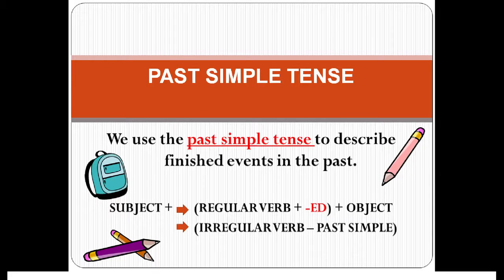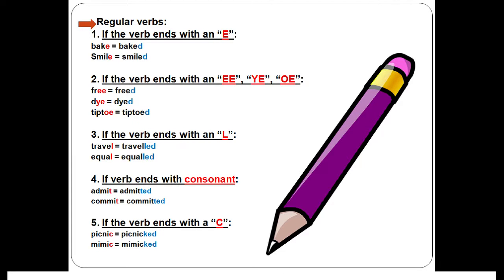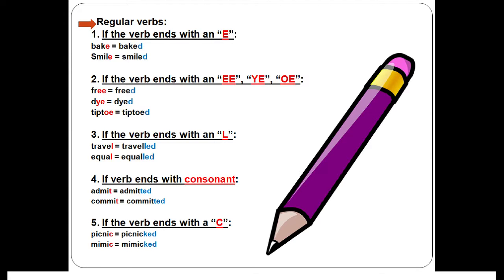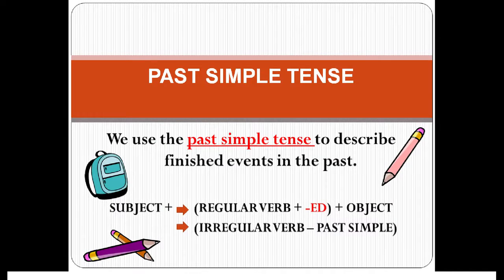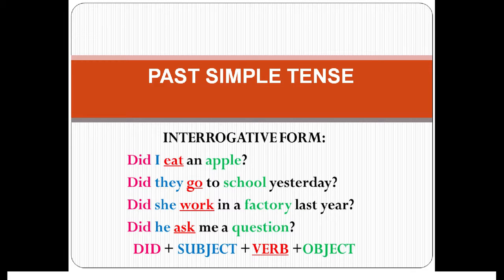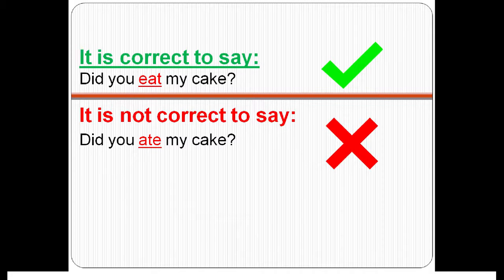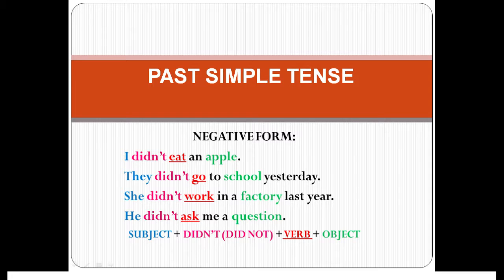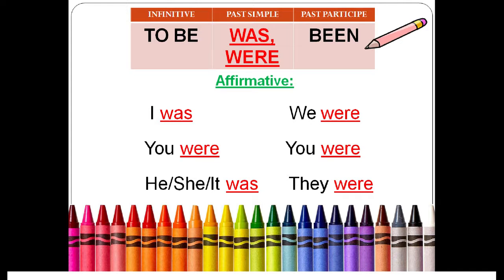TEFL Petar Pejcic Past Simple Tense